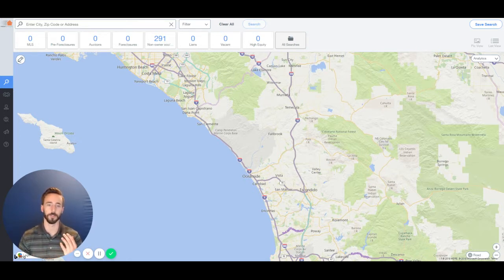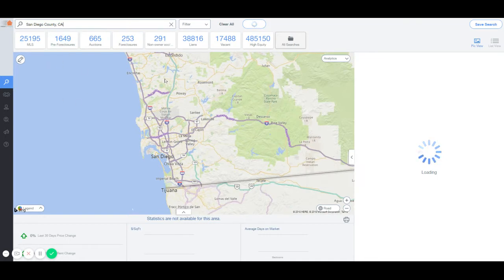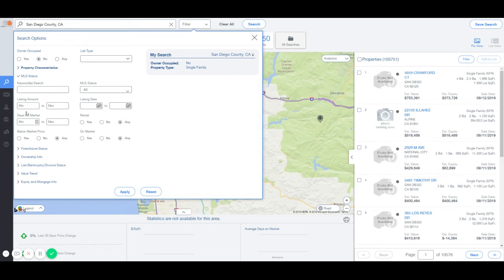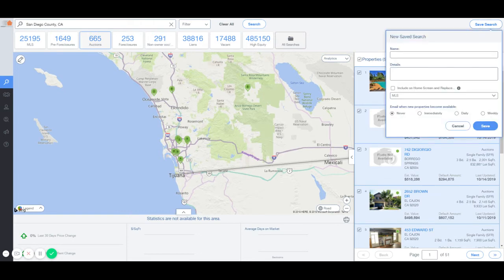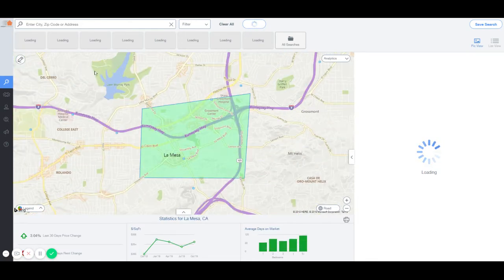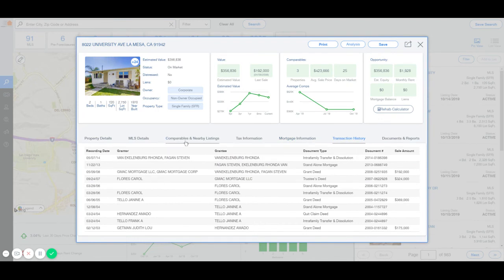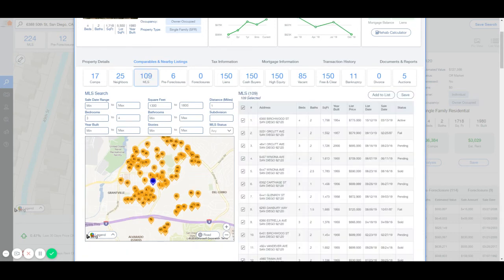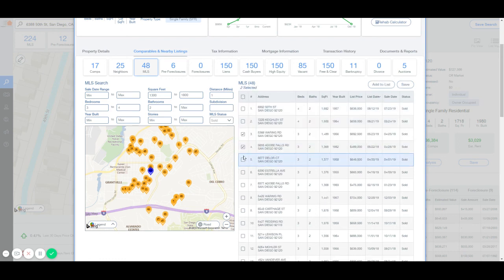Propstream Tutorial: Understanding The Basics